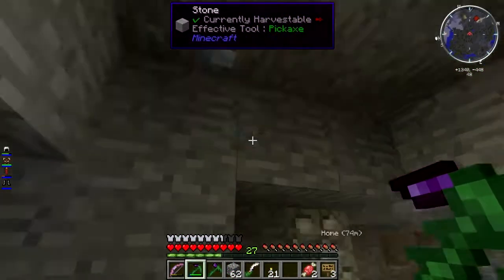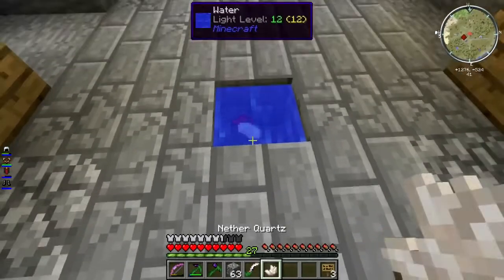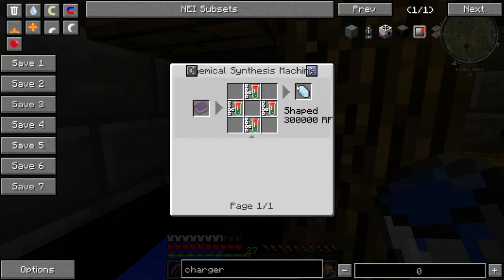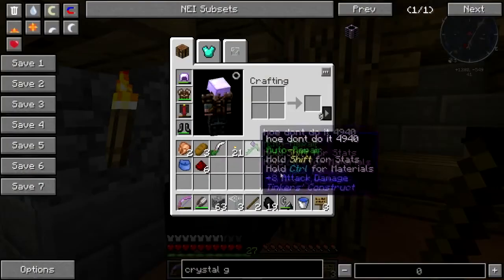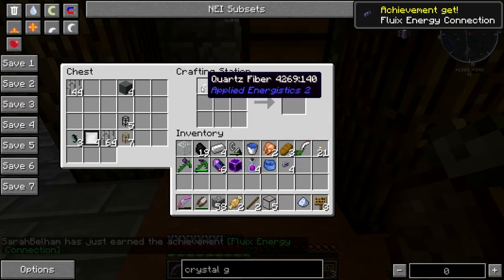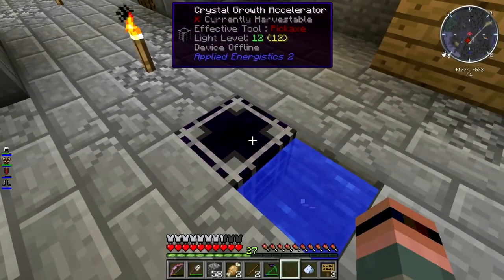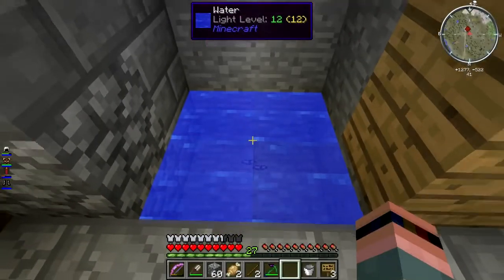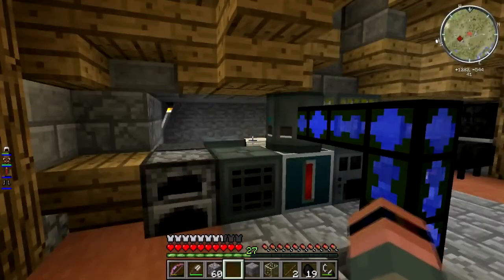Sarah Plays the Crack Pack Pt. 22: One Step Forward, Two Steps Back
Don't have or want a G+ account? Still want to comment? Go here!

So how's that ME network coming along? Don't ask.